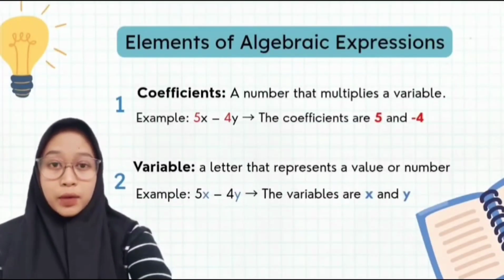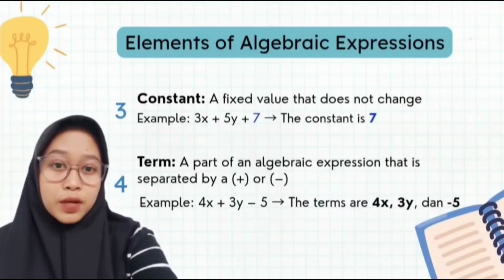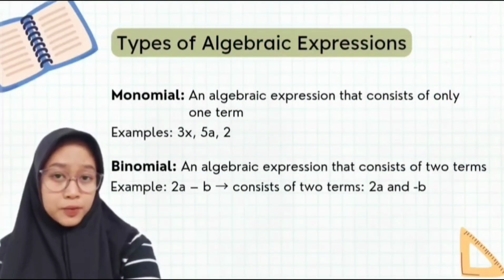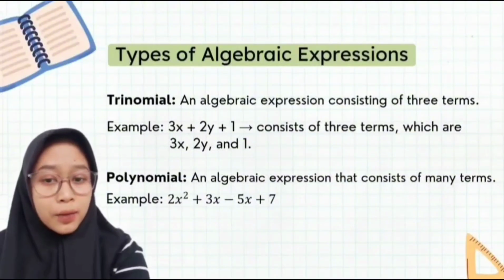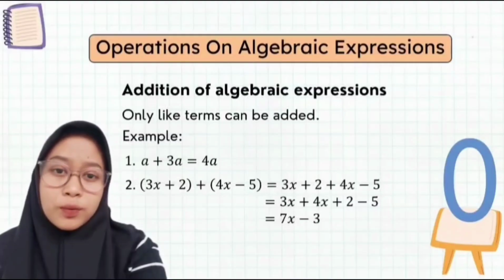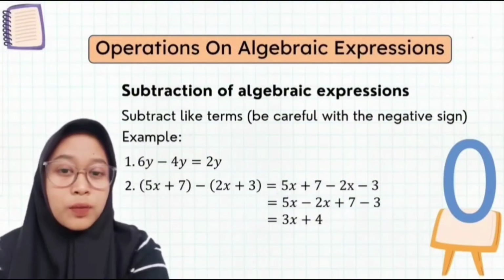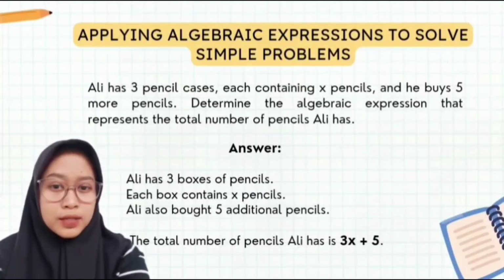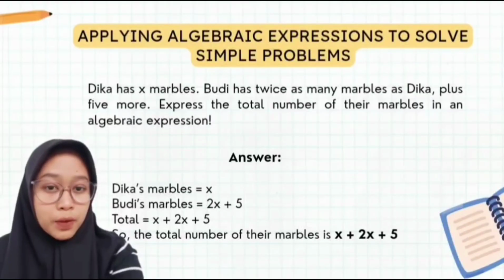Algebraic Expressions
Tugas UAS bahasa Inggris
Nama : Fina Dwi Putri Septyaningrum